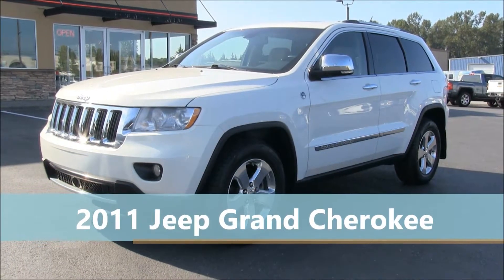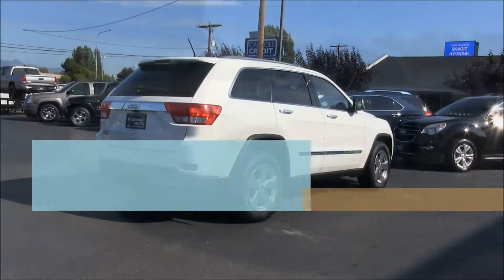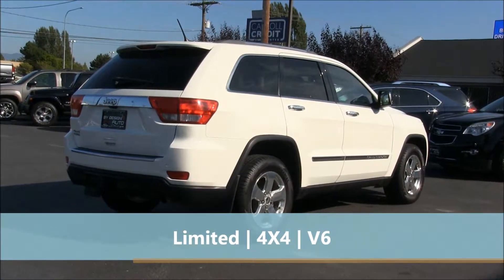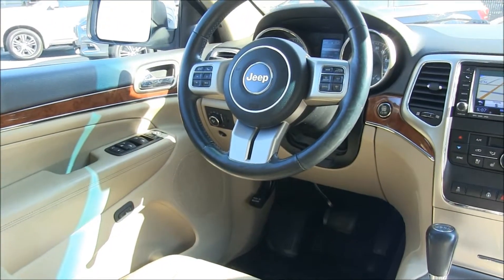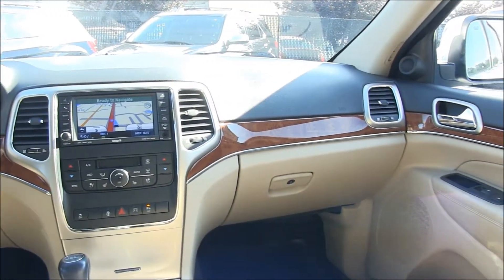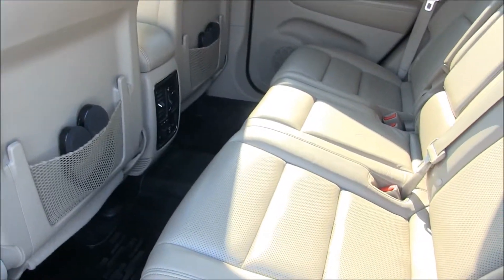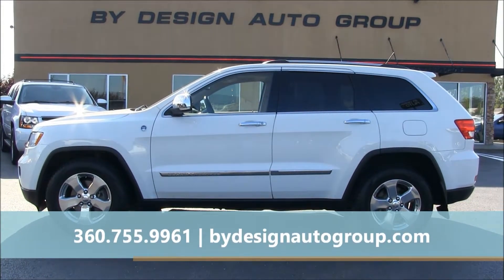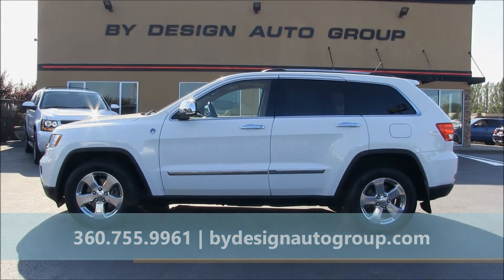2011 Jeep Grand Cherokee - By Design Auto Group